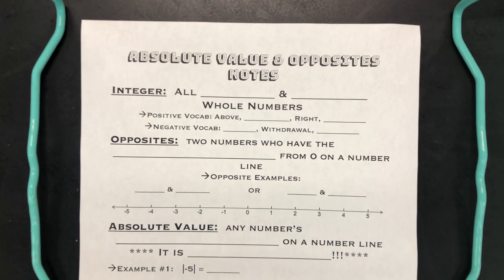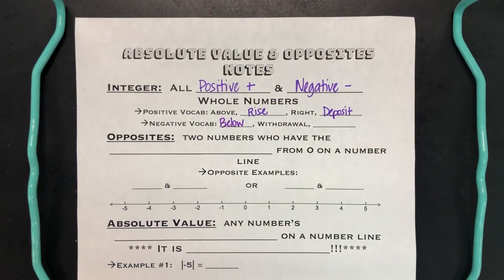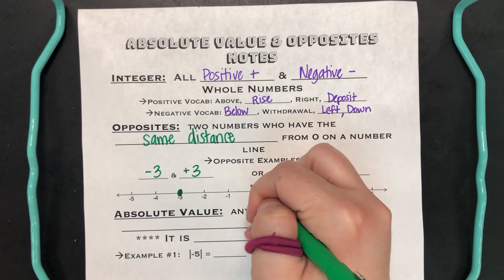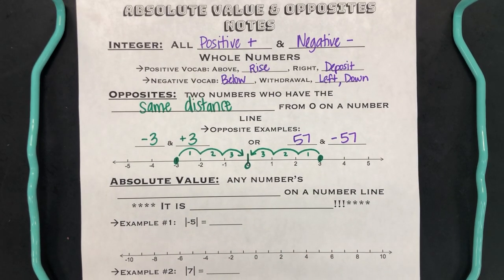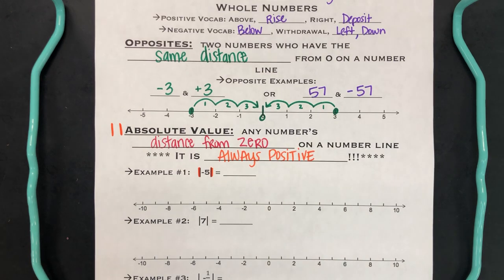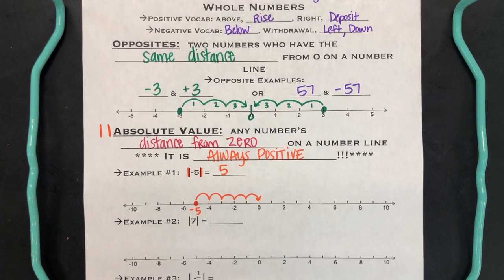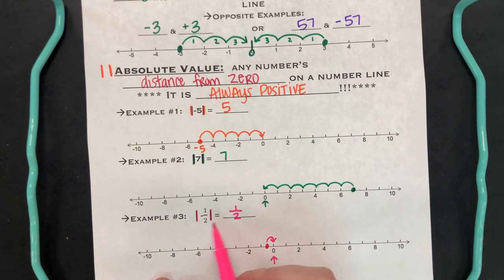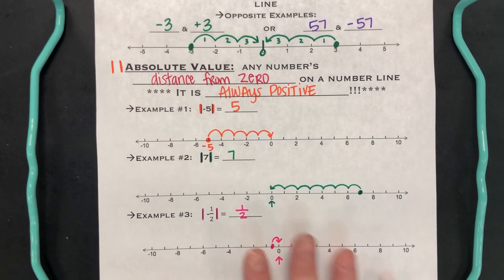Absolute Value, Opposites, & Integers Video